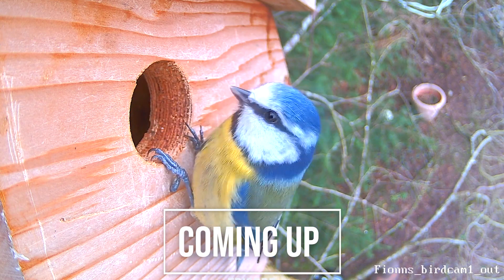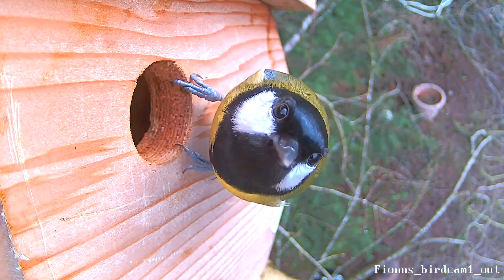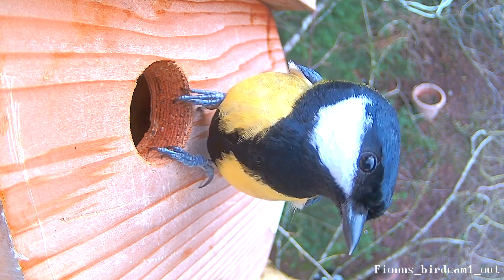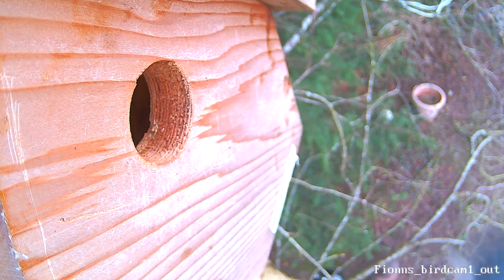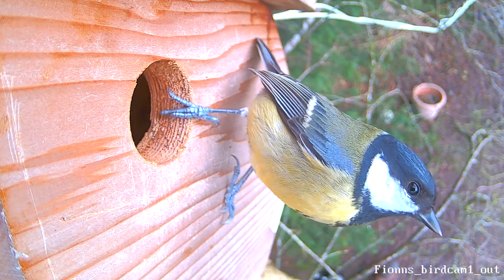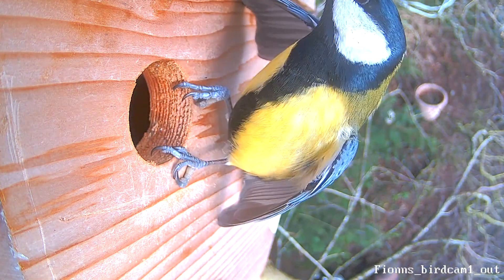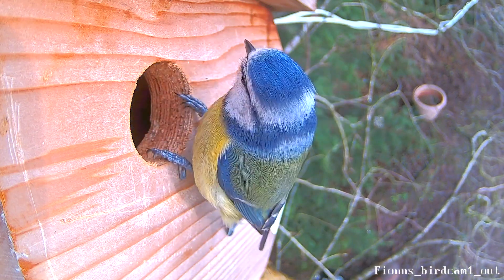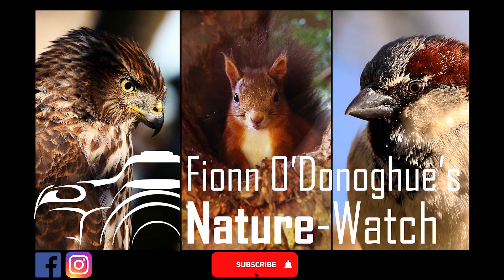Heavy competition for Nestbox already ! Nesting season 2022 starting with a BANG/Interesting week !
In this first installment of the 2022 Nest box season we look at the first activity as spring starts to wake from its winter slumber !